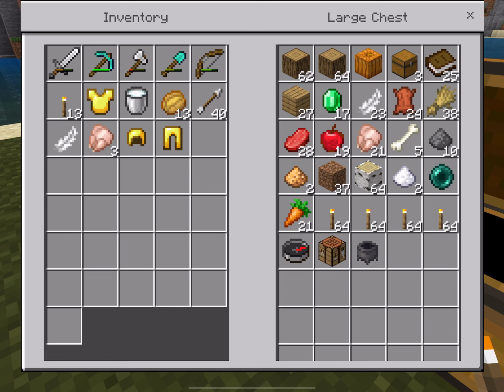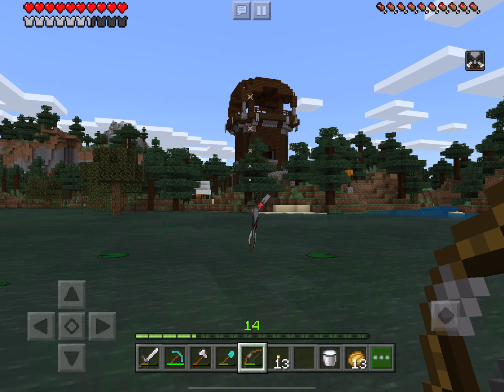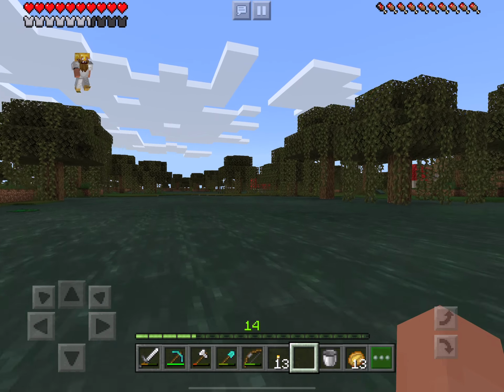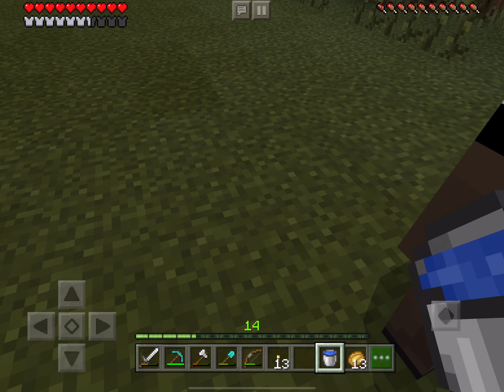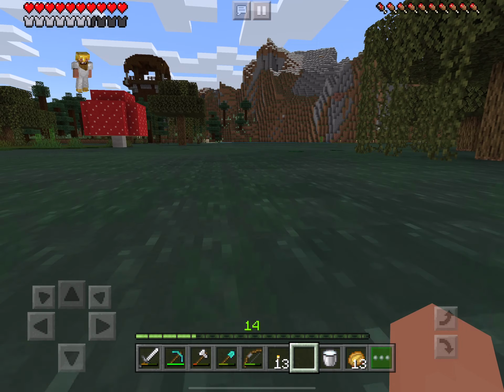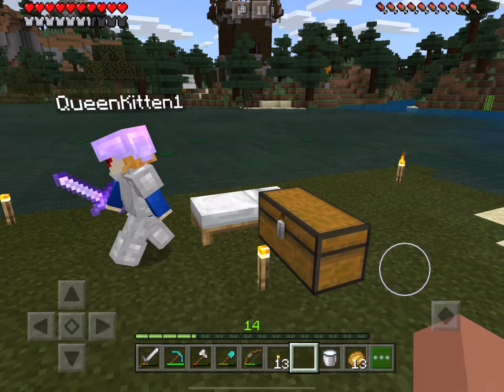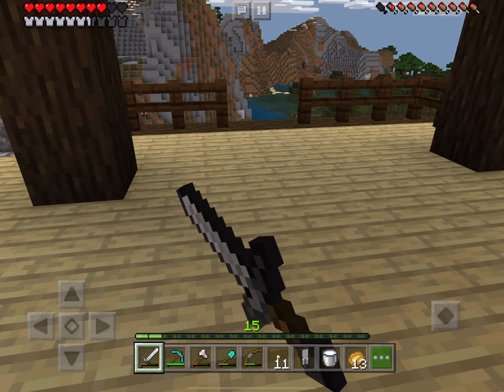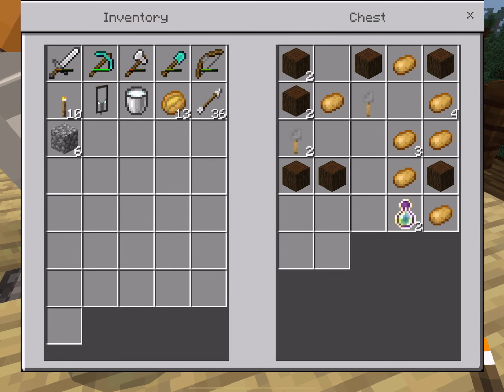Survivalcraft - part 30 A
The quest for more leather that never ends continues! From villagers to pillagers! Strap yerselves in, mateys, things get interesting here!